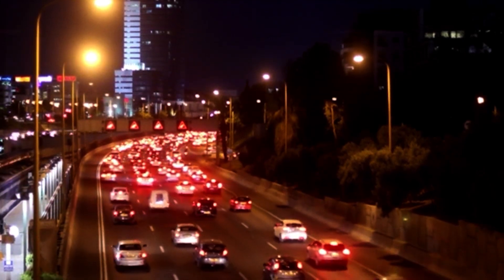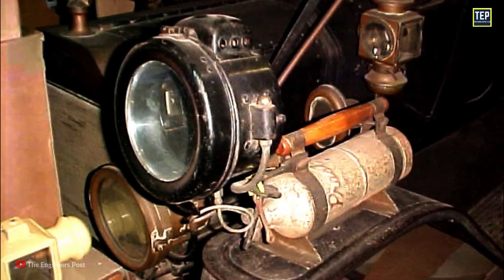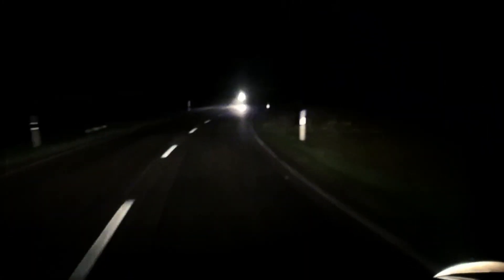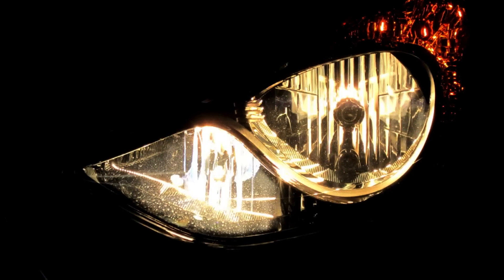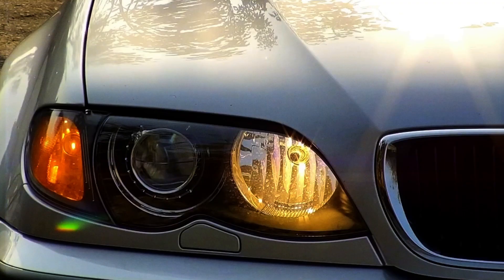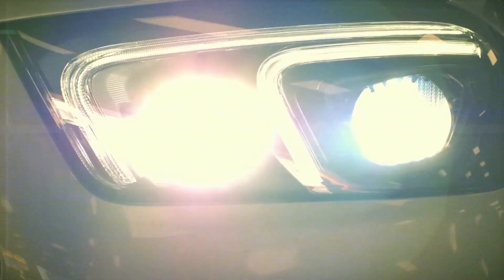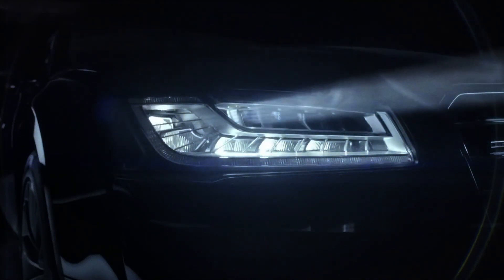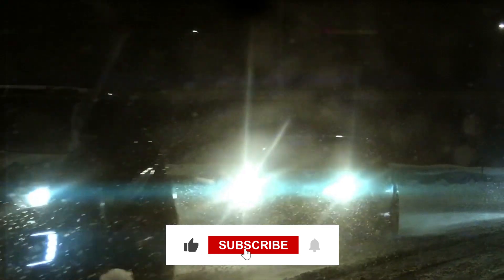The Evolution of Headlights: From Gas Lamps To Laser Beams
Did you know there was a time when driving at night wasn't very common? Way back, roads were often just dirt tracks and cars could break down easily. This made nighttime travel difficult without any light! But then headlights came along as an amazing invention to brighten up the path ahead, making it much safer for people to drive after dark. So, why not check out how they've developed over time.